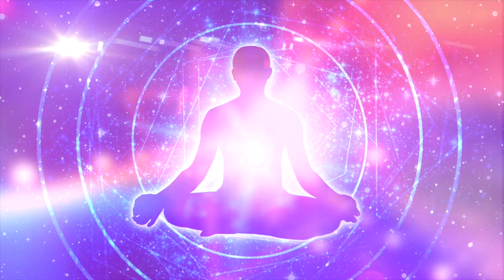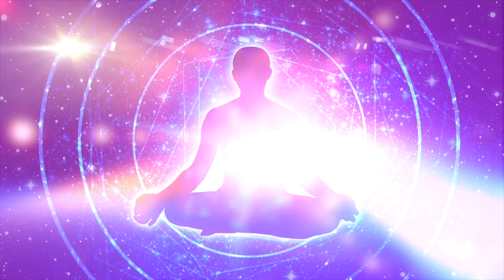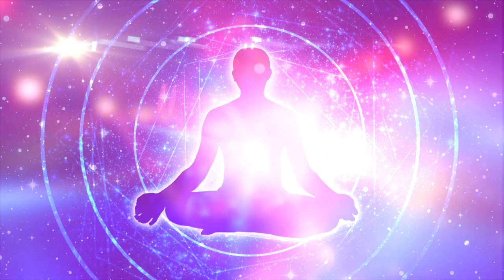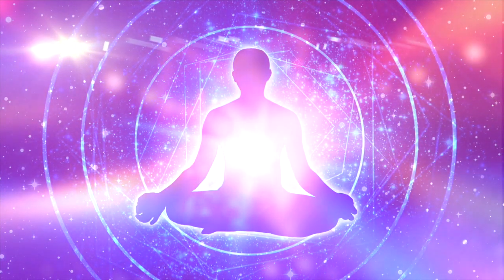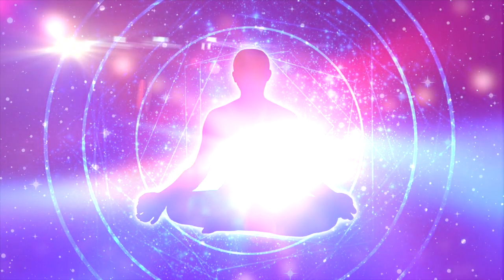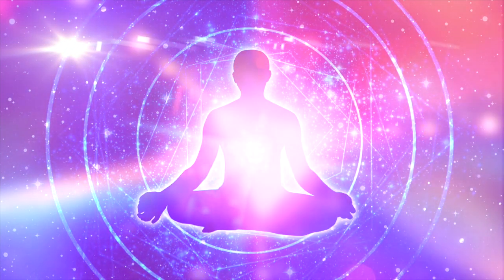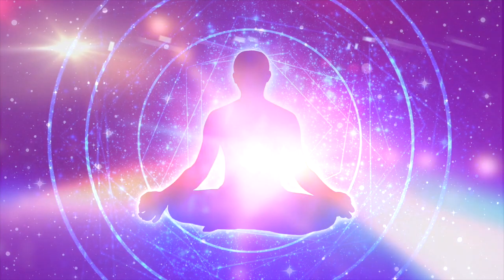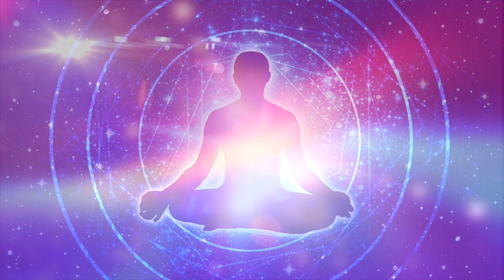On depression and spiritual lessons - a chapter from book 6, narrated by Jonathan Nyberg